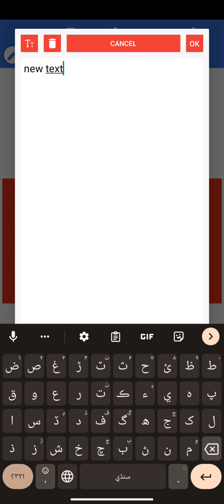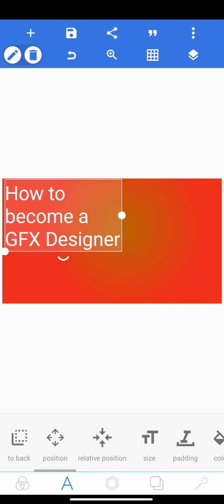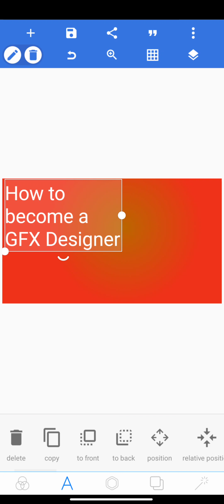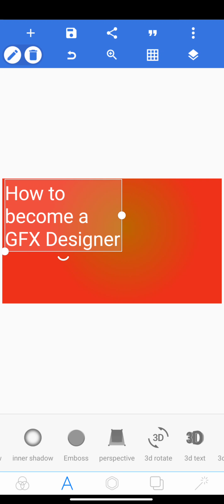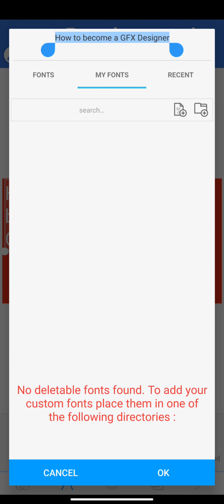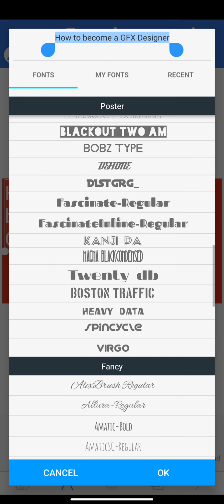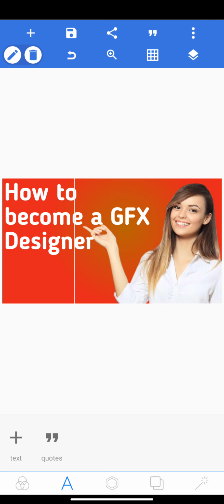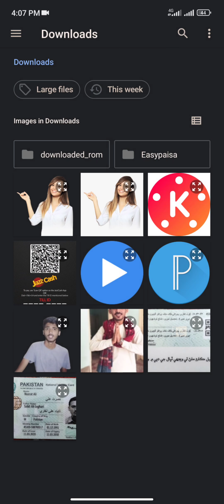How to Use Pixellab App In Phone In English